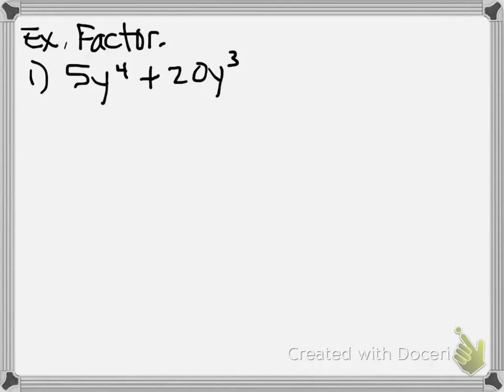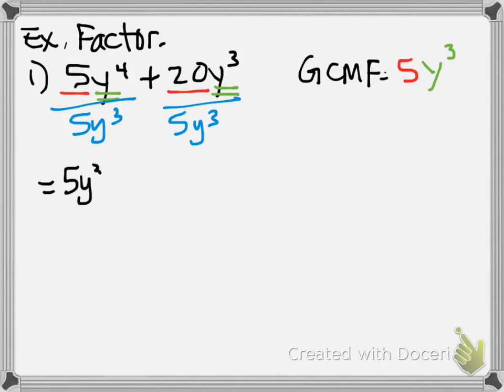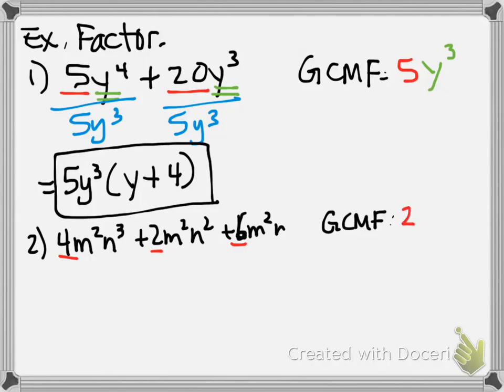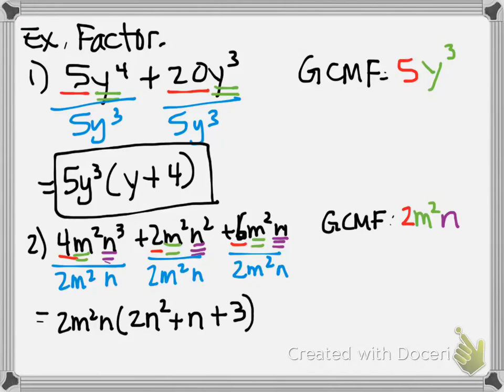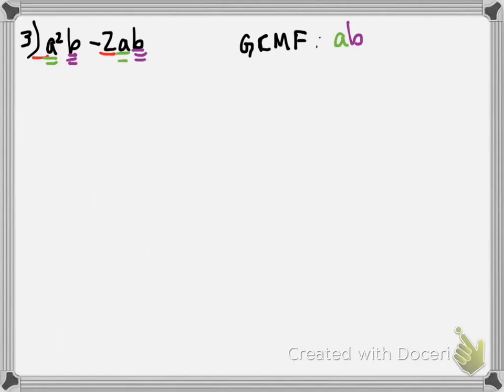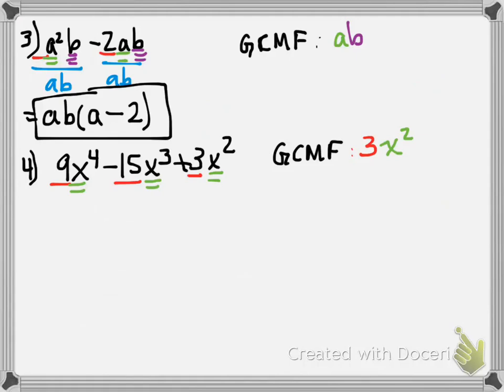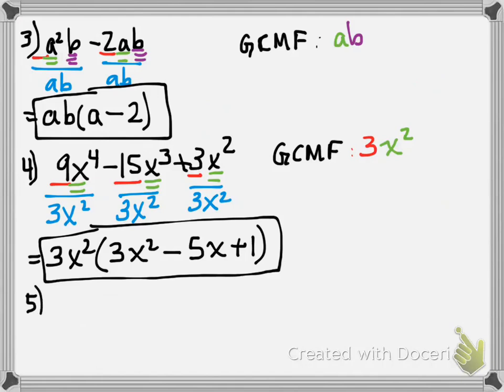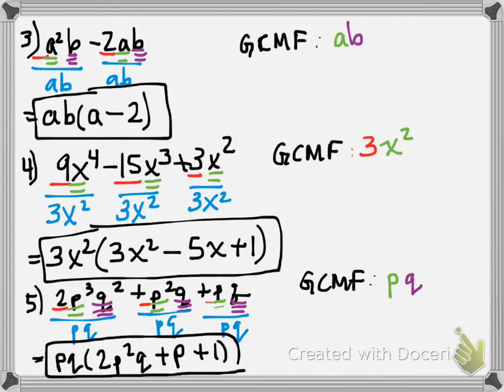Algebra Factoring Polynomials (Find GCMF) Notes #35